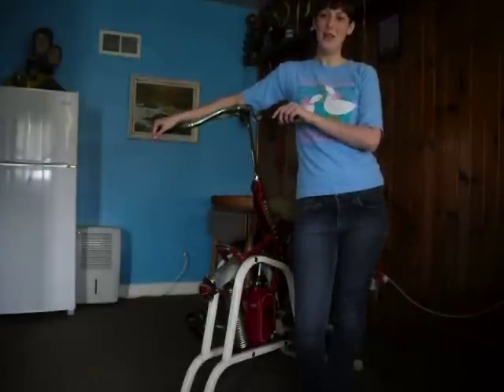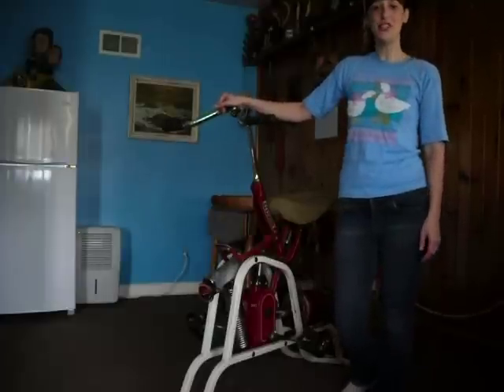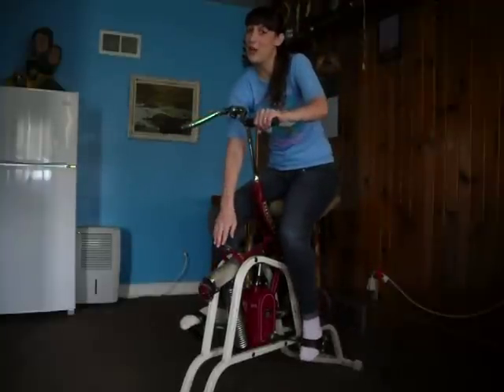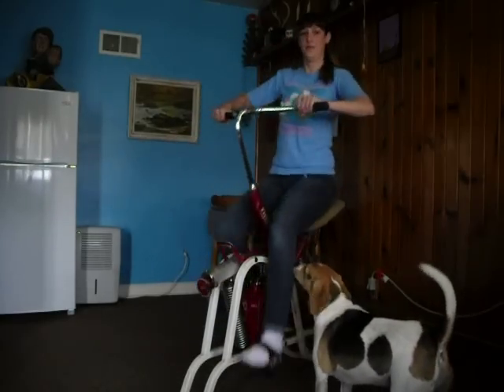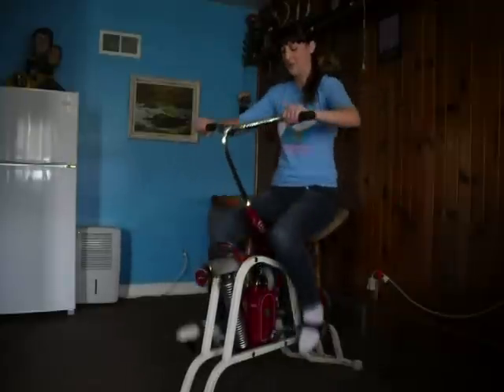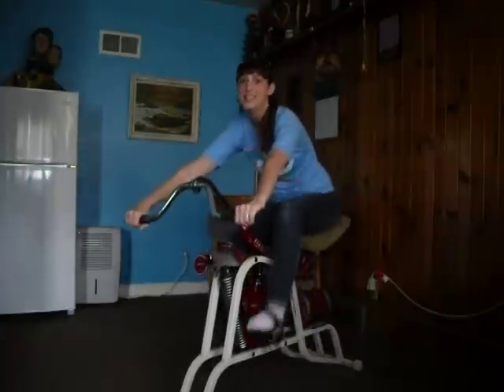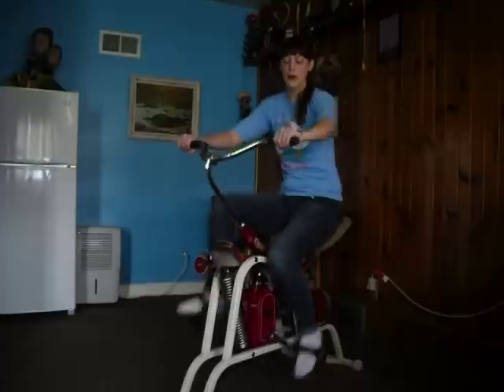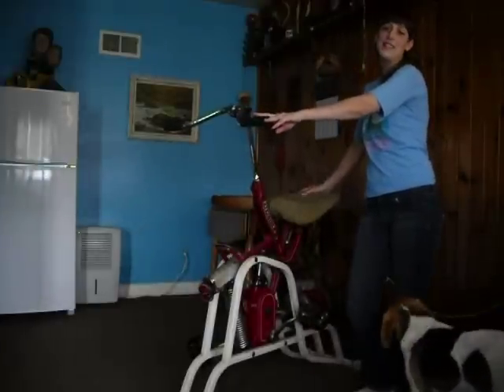1946 Exercycle Demonstration